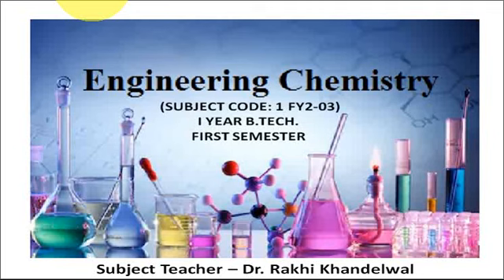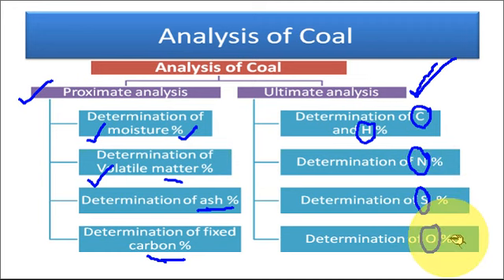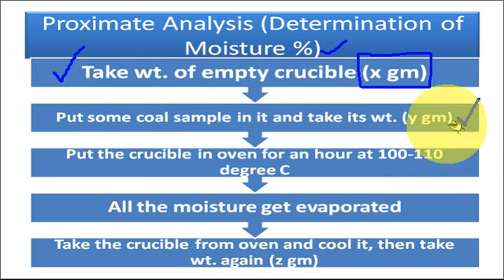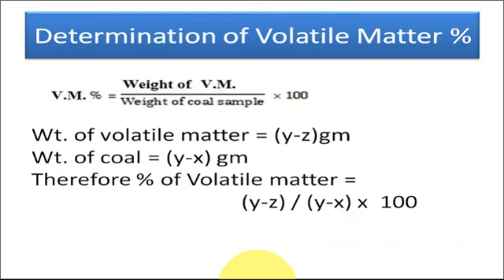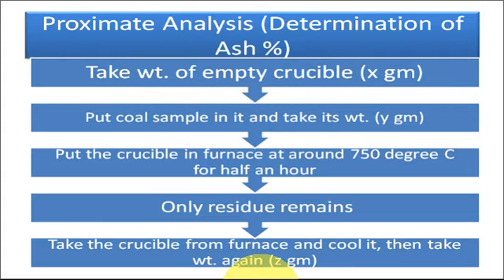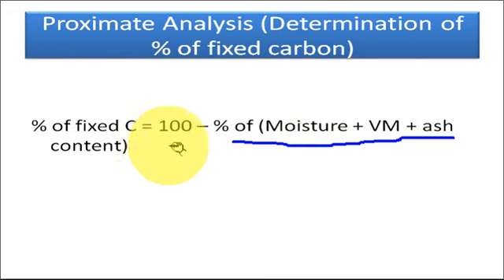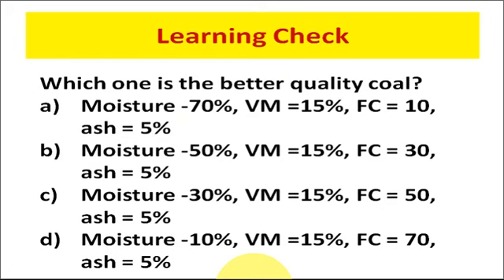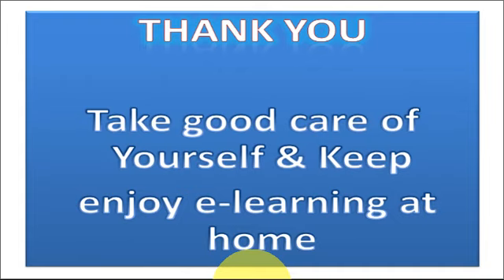Organic fuels 4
Proximate analysis of coal, Determination of Moisture %, Volatile matter % , Ash Content and Fixed carbon % in coal sample